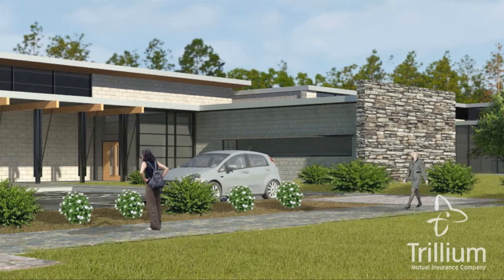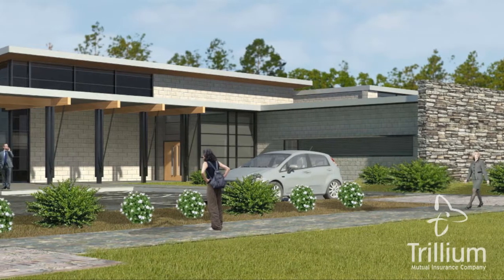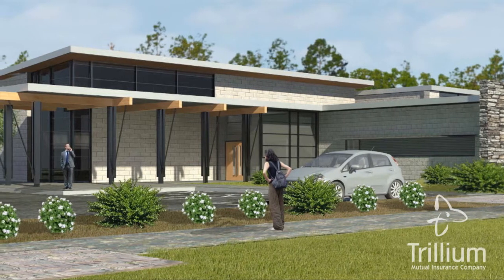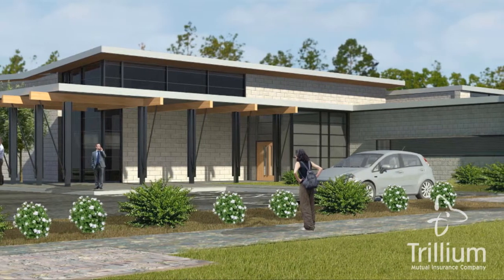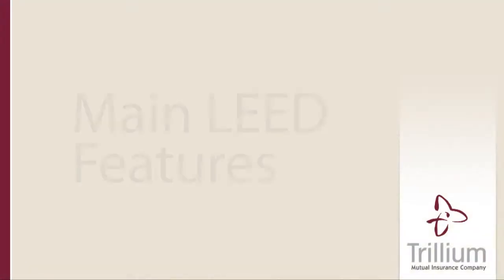Edward Thomas - SRM Architect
SRM Architect speaks at the Groundbreaking Ceremony and unveils the floor plan and blueprint.